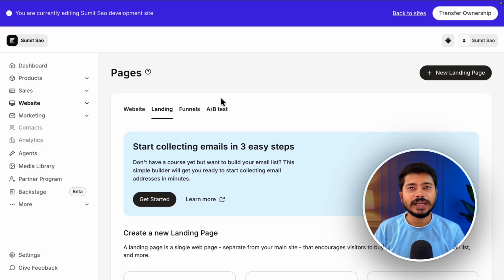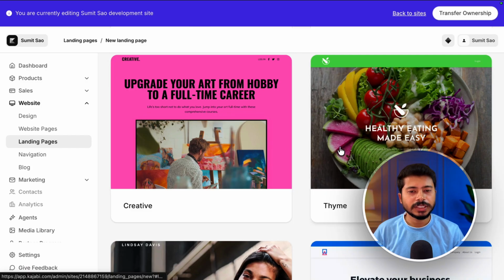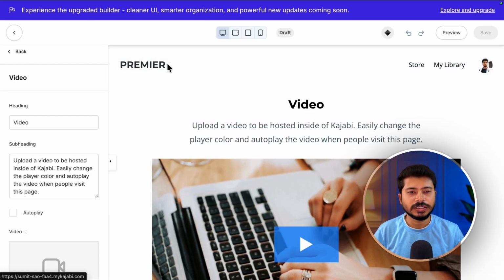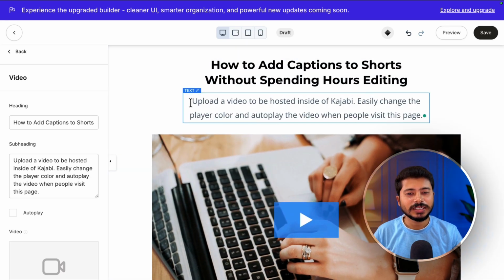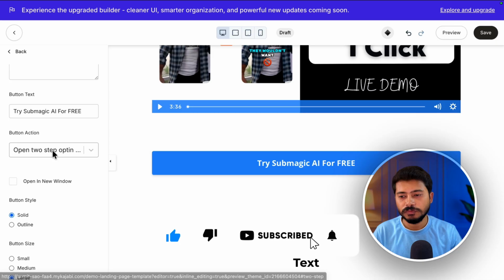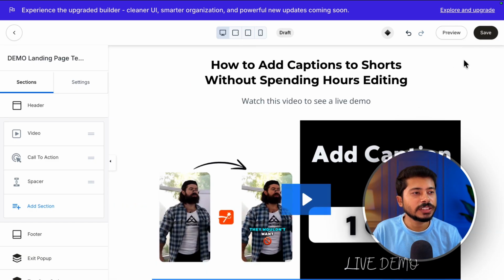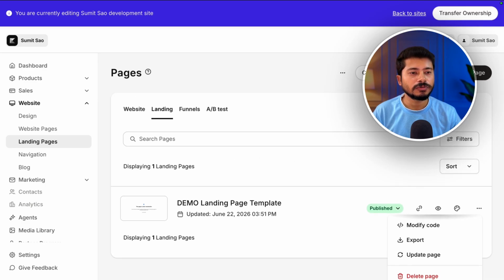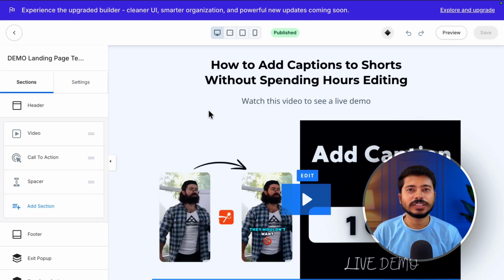How to Create a Landing Page on Kajabi (2026 Tutorial)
Looking for Kajabi landing page tutorial? In this video, I'll give you step by step beginner friendly tutorial on creating a landing page on Kajabi in 2026. Plus, I'll give you some title formula and secret strategies to make your landing page highly converting.

**How to Claim BONUSES:**

If you’ll sign up for either the Kajabi 30-day free trial or the Kajabi 3 months for $99 deal using the above links, then I’ll give you 4 bonuses to make your course or product launch successful:

BONUS 1: The Zero to First Sales Roadmap
BONUS 2: The Launch Day Blueprint
BONUS 3: The Idea to First Sale AI Playbook
BONUS 4: Trust Building Secret to Get More Sales

**Claiming these bonuses is easy:** Sign up through one of the links above, then email with your signup details (Subject line “I signed up for Kajabi”), and I'll send everything over.